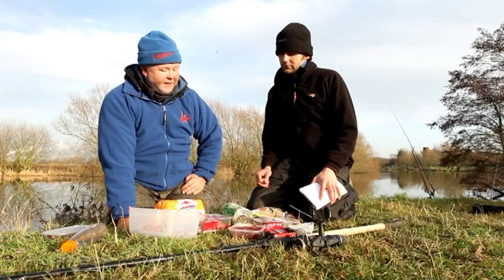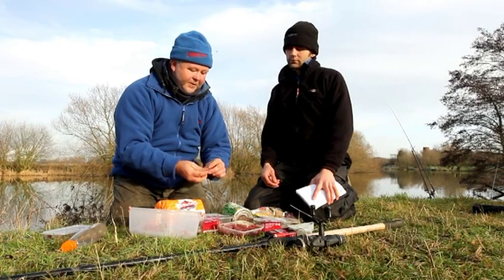Mark Perkins chub and barbel meat baits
Mark Perkins details the meat baits he's been using for catching the River Trent's big barbel and chub